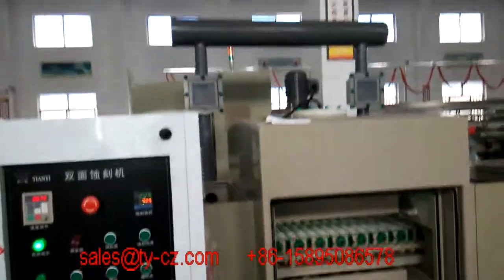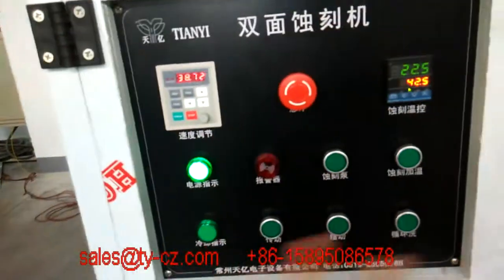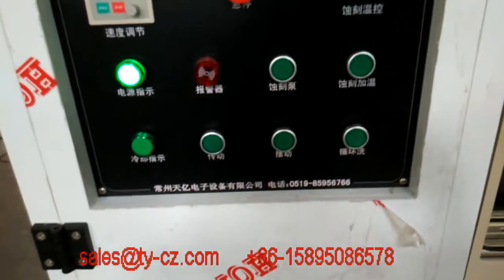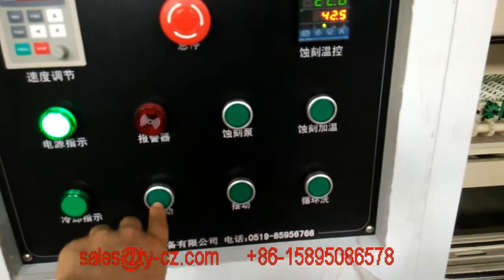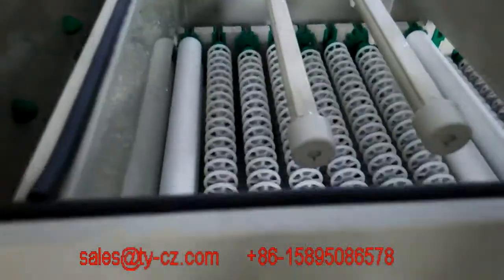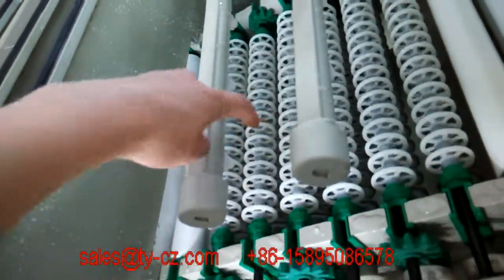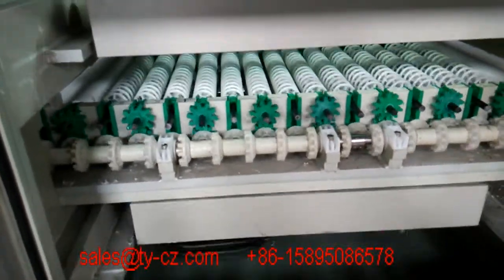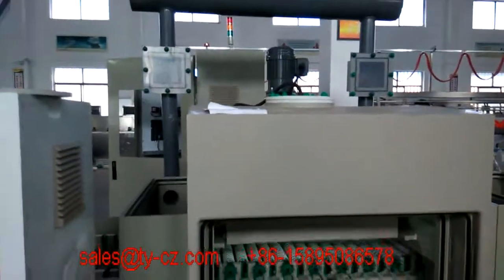Small production etching machine small production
Etching machine with swing system assemble, suitable for small prodcution, all structure and process could be customized.